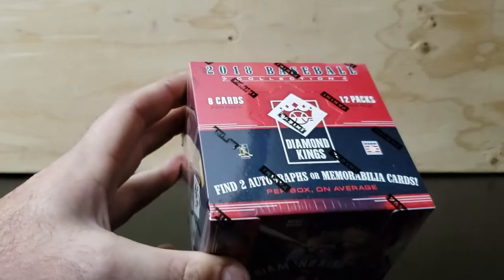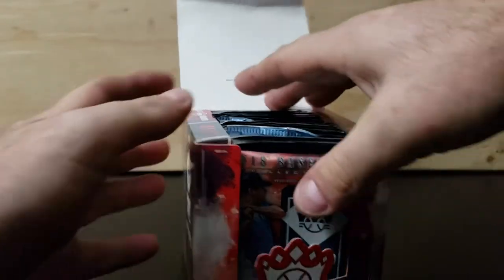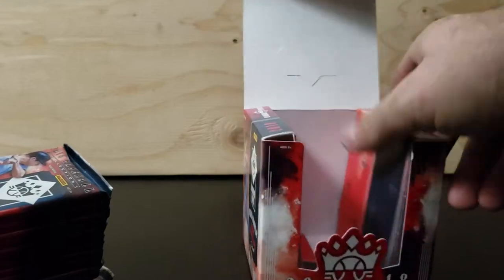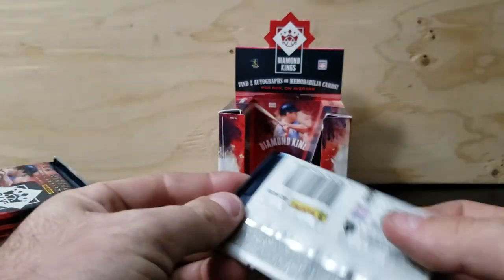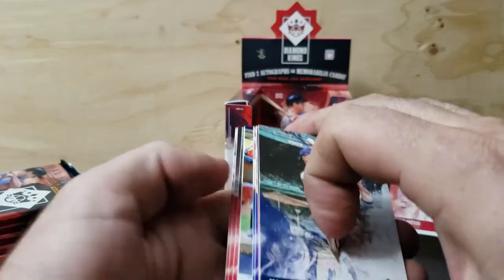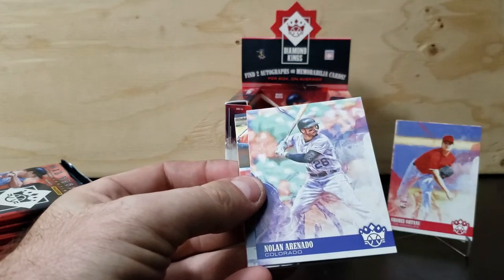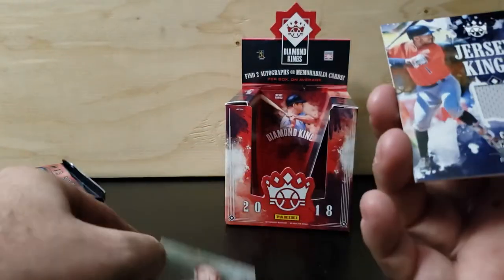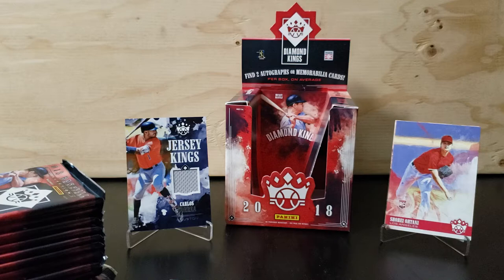2018 DIAMOND KINGS Throw Back Thursday!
So I decided I would try the Throw Back Thursdays as quite alot of Youtubers do. But I am going to work my way back to my childhood. So I am starting with 2018 Products and will try to go back 1 year each month. So look out for other 2018 videos coming your way.

I appreciate all of you, and I will see you on Monday when I live stream the 2019 Diamond Kings Giveaway. Please make sure to watch the giveaway video for how to enter.

Thanks again and I will see you next Throw Back Thursday!!!